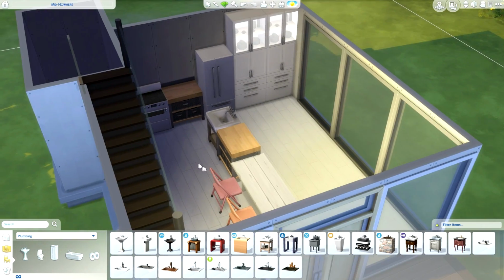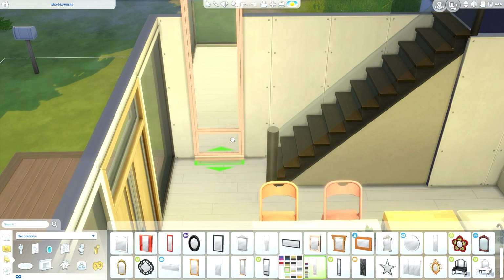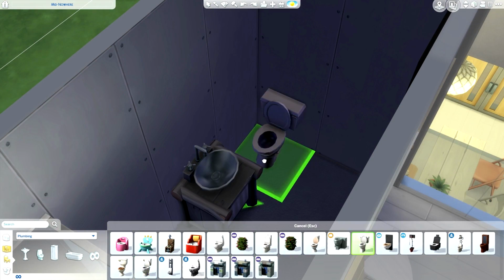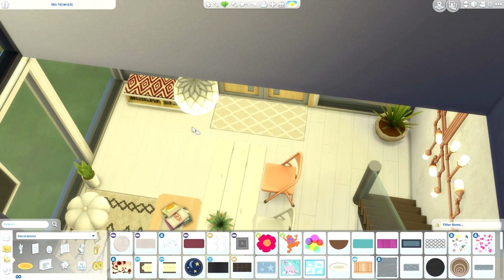The Sims 4 Building: Tiny Homes // Lovely Modern Loft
I have a go at building a house more contemporary in our Sims 4 Tiny Homes series! Hope you like this cute little loft space!

♦ My Origin: kaleidow